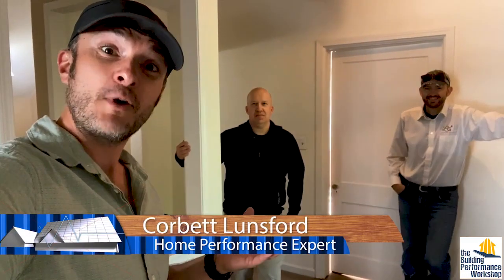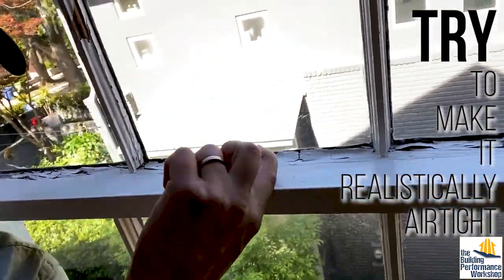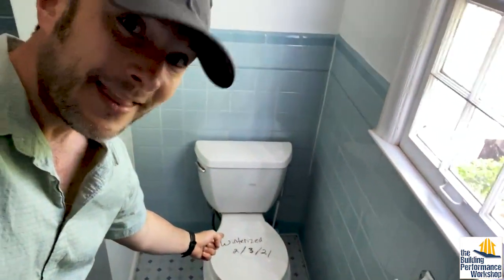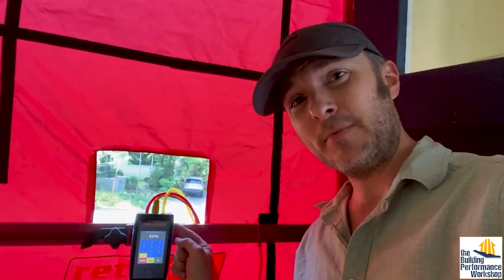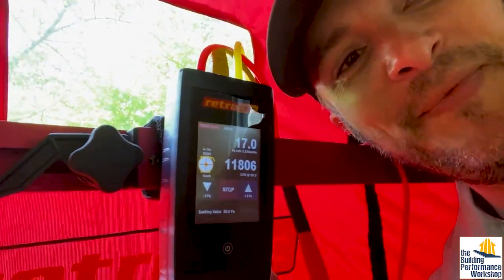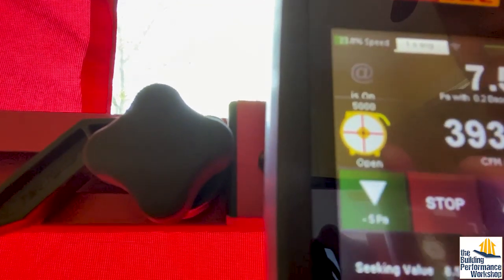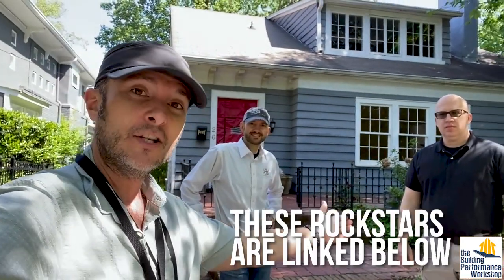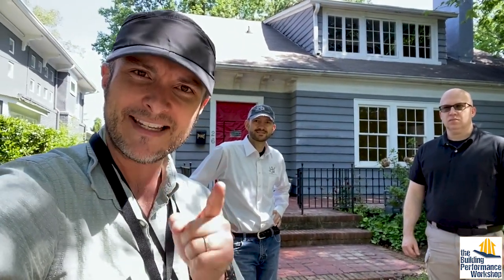Advanced Blower Door Testing Tips for Historic Home Renovation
Demo is starting soon on this 1920's home in Atlanta, and as an introduction we test the most important aspect- air leakage. This turned out to be the leakiest house I've ever tested (the test DOES include all attic spaces, since we're wanting to compare the same test before and after, and these attics will be a lot less confused when they're officially inside the house).